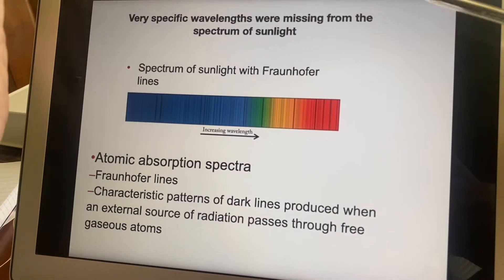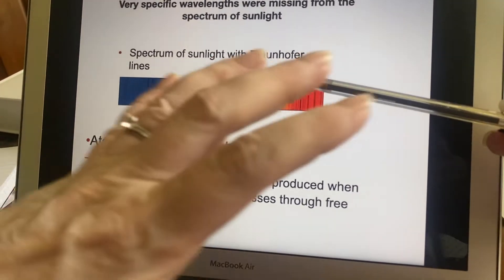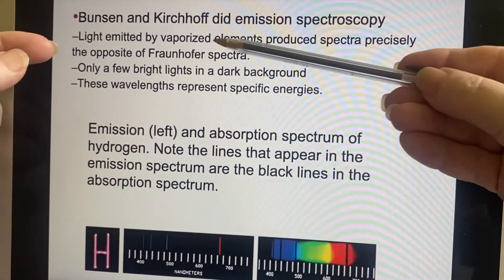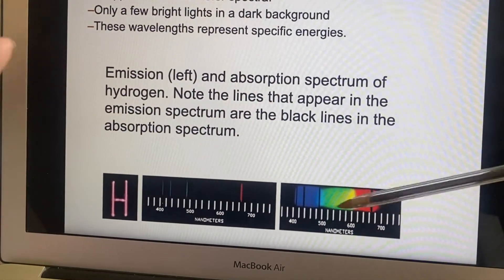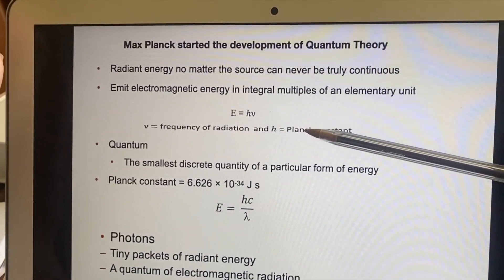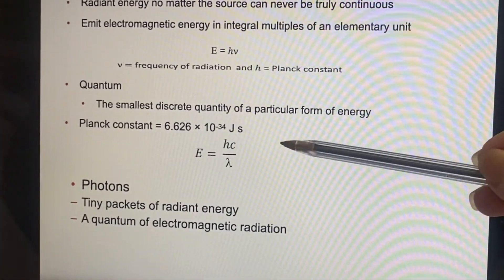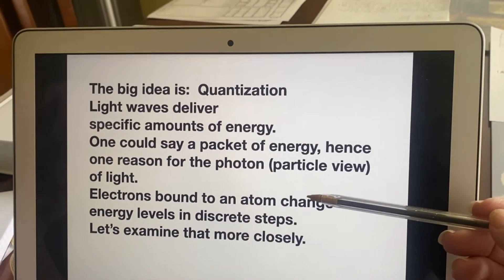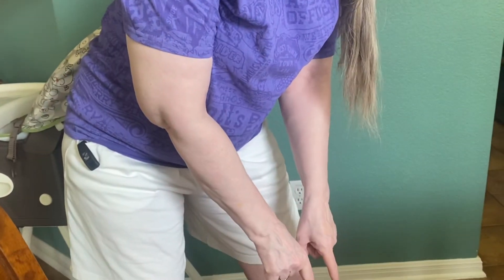Lair Chem2 Ch. 3.2 & 3.3: Atomic Spectra; & Particles of Light – Quantum Theory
3.2 explains atomic absorption spectra and Fraunhofer lines. 3.3 introduces quantum theory, photons and Planck's constant.